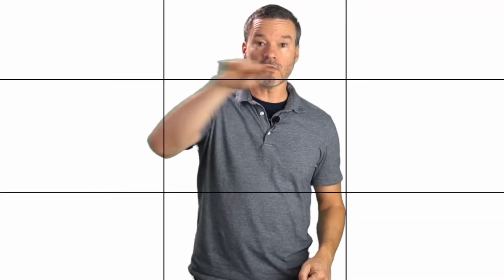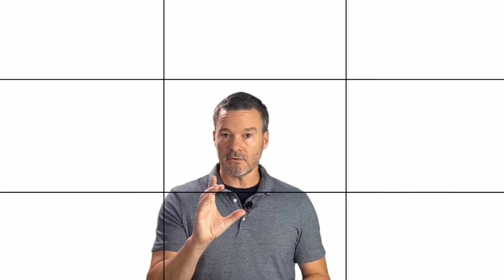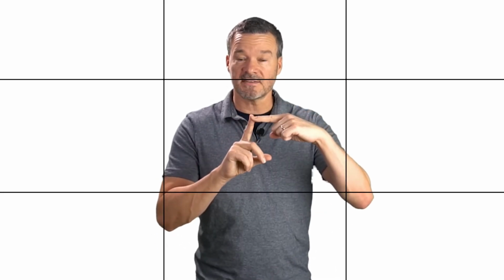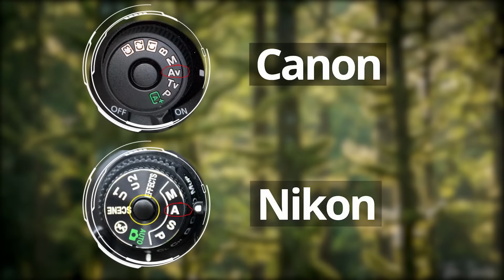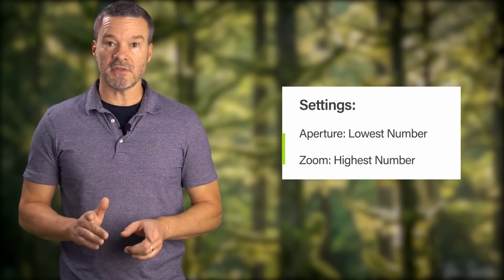how to take photos properly@tim shields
how to take proper photo